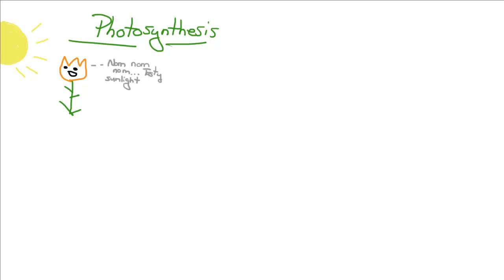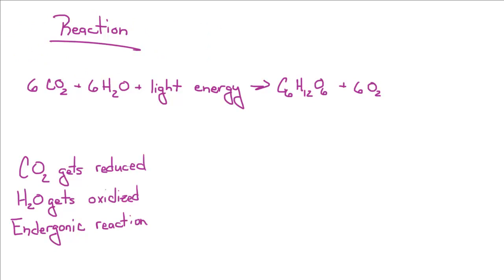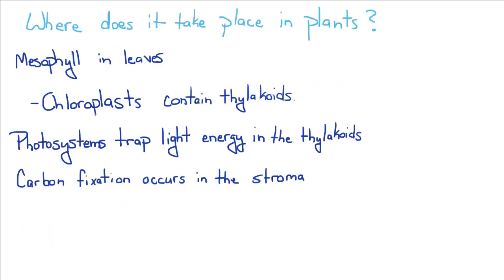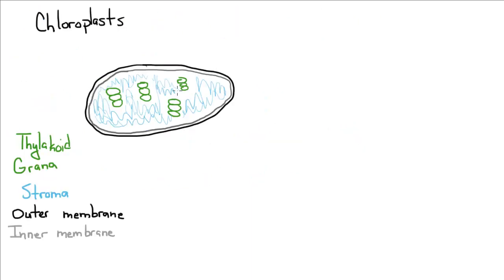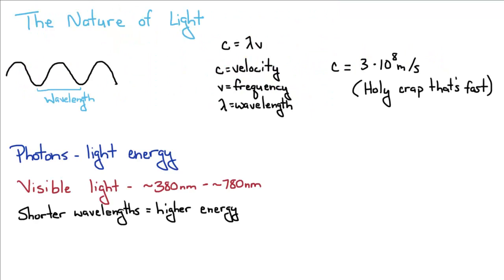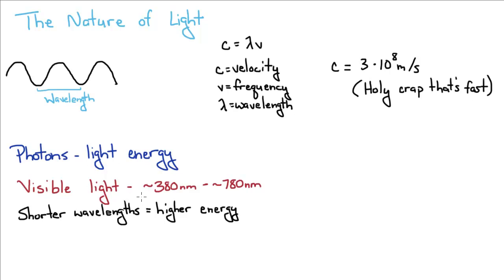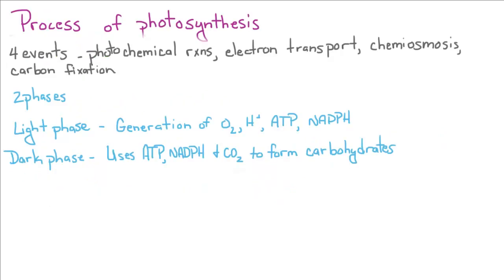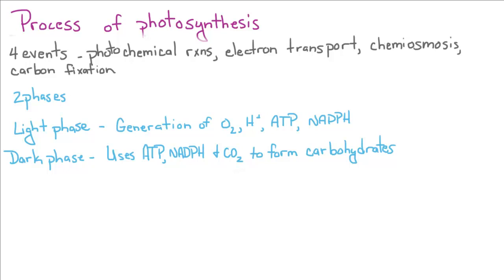Introduction to Biology - 13 - Introduction to Photosynthesis